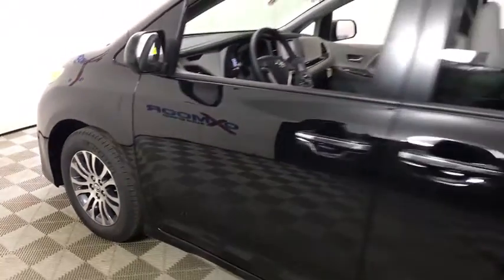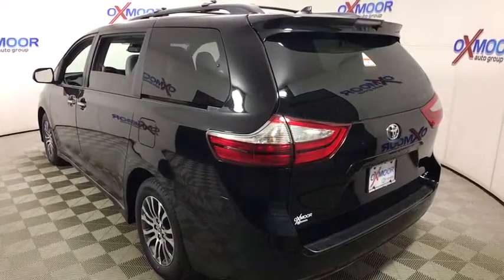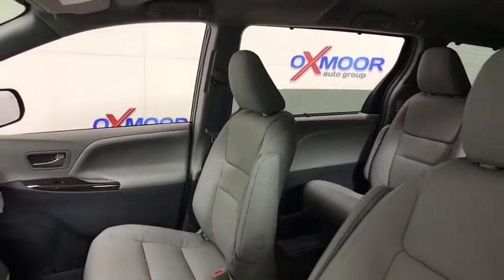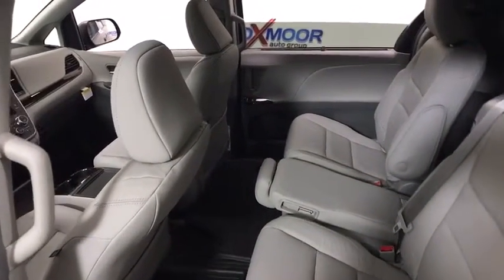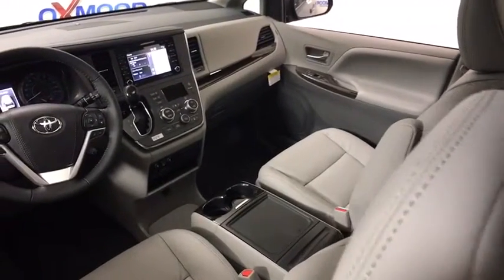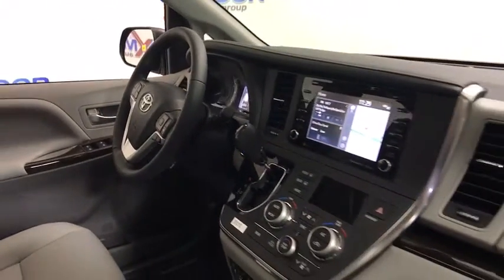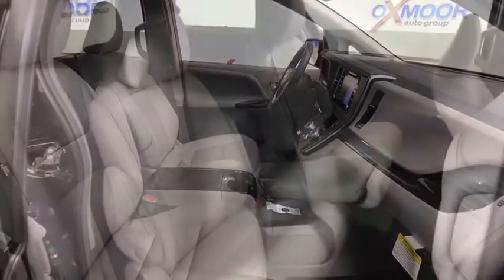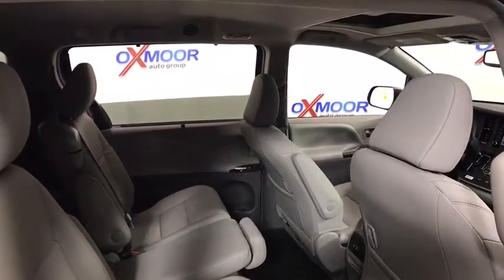2019 Toyota Sienna at Oxmoor Toyota | Louisville & Lexington, KY T46827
Midnight Black Metallic N 2019 Toyota Sienna available at Oxmoor Toyota in Louisville, Kentucky. Servicing the Lexington, Elizabethtown, KY New Albany, IN Jeffersonville, IN area.

Oxmoor Toyota
8003 Shelbyville Rd

Factory MSRP: $40,538 2019 Toyota Sienna XLE 8 Passenger Midnight Black Metallic 19/27 City/Highway MPG As part of the Toyota family, your exceptional ownership experience starts with ToyotaCare, a no cost maintenance plan with 24-hour roadside assistance.The ToyotaCare plan covers normal factory scheduled service for two years or 25,000 miles, whichever comes first. 24-hour roadside assistance is also included for two years, regardless of mileage. Price includes: $2,000 - TMS Customer Cash. Exp. 02/28/2019